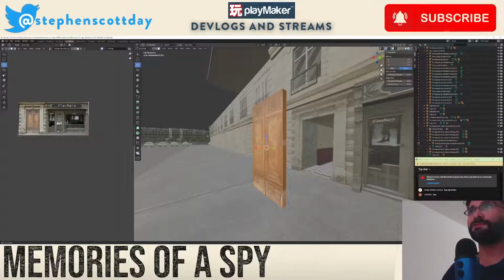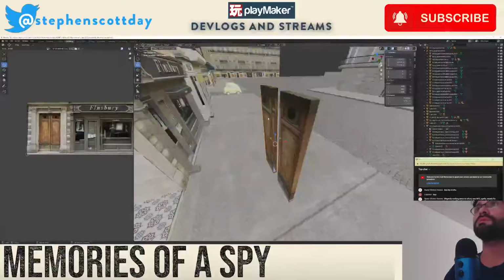Feature tour: Surface Subtances, Clothing, BodyParts, Sitting ( Devlog Unity + PlayMaker + Blender)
Foolish and overly-ambitious gamedev creates openworld-ish immersive sim using Unity + PlayMaker + Blender.

Memories of a Spy is made using Unity and Playmaker. It's a procedurally generated, first-person, open world-ish, systemic-ish action-stealth-social-deduction game about espionage in the 1960s.